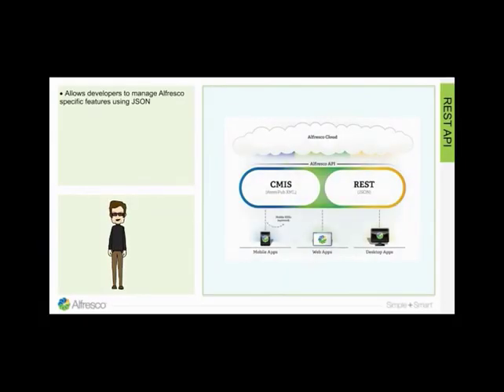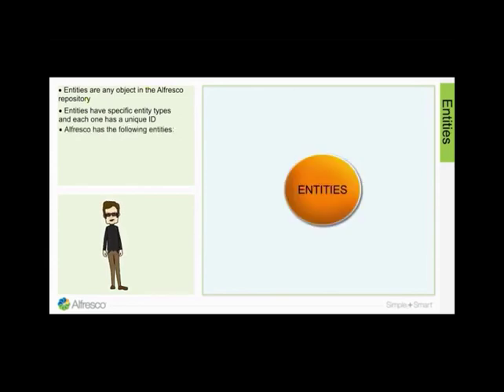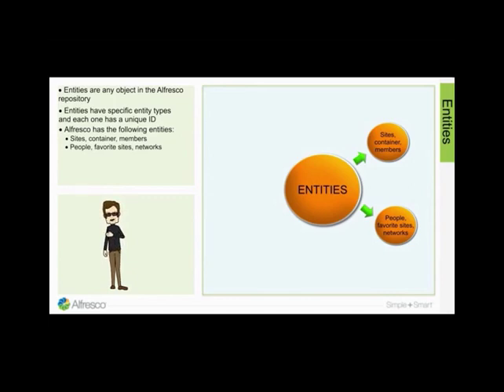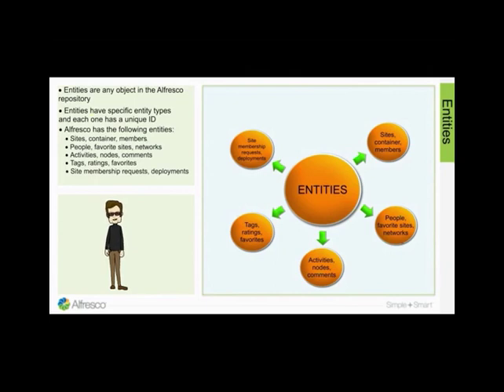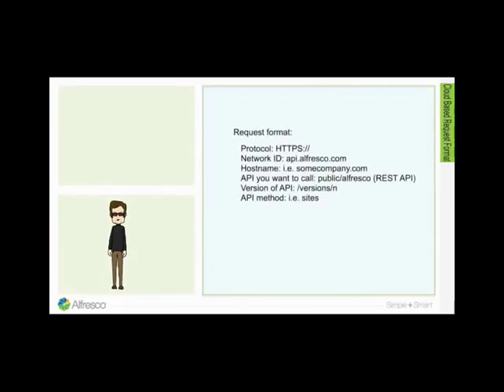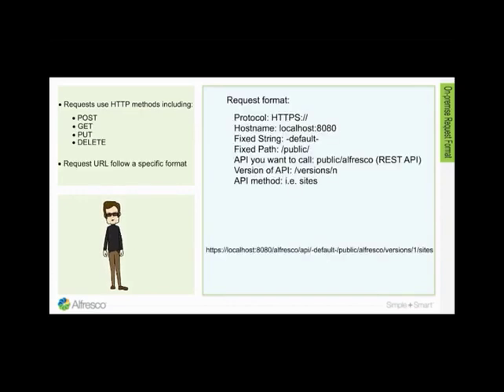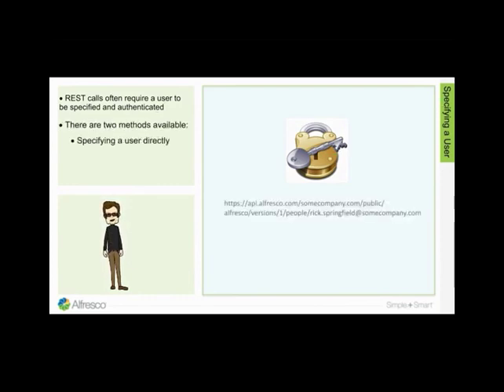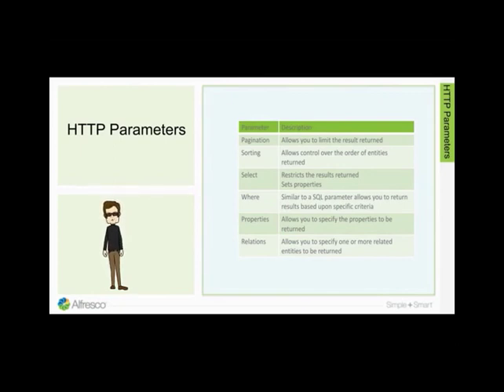Principles of Development Mod 06 05 Alfresco One REST API